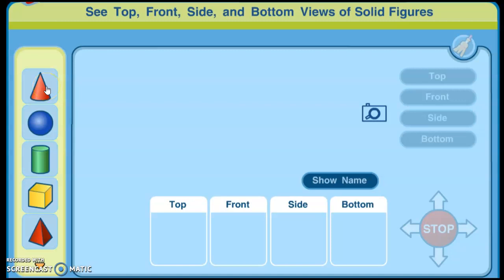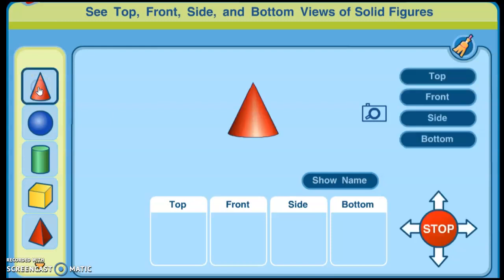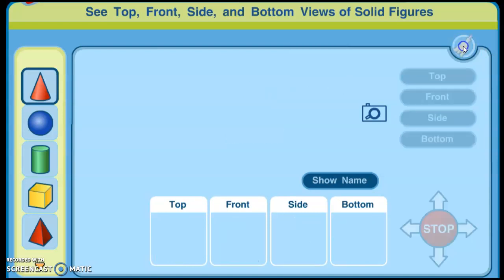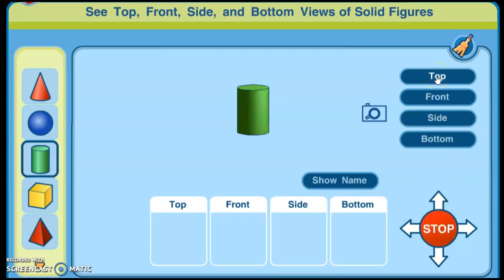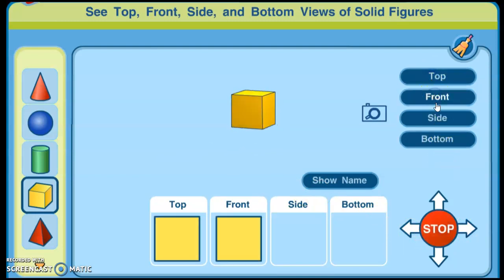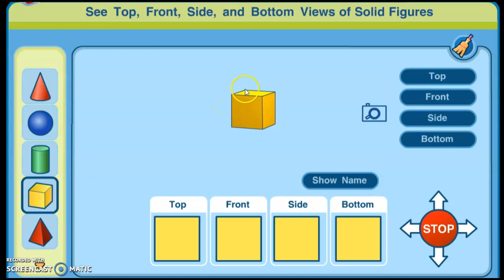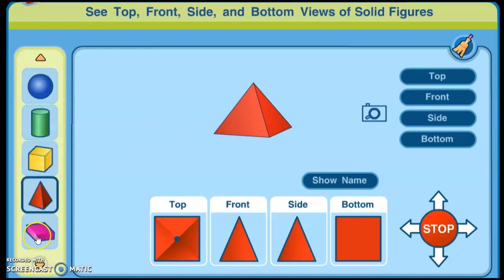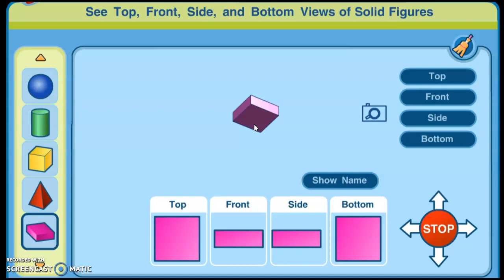4/22 Math Solid Figures